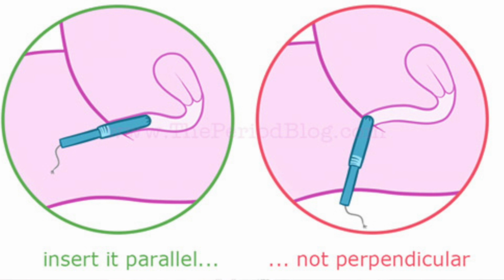PERIOD 101: PADS VS. TAMPONS? HOW DO I INSERT TAMPONS? HOW CAN I STAY FRESH?